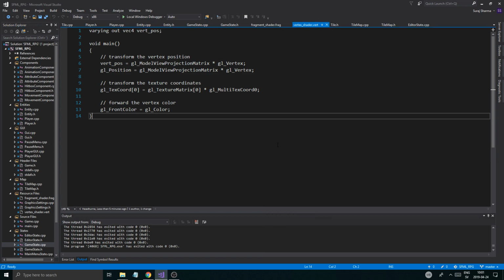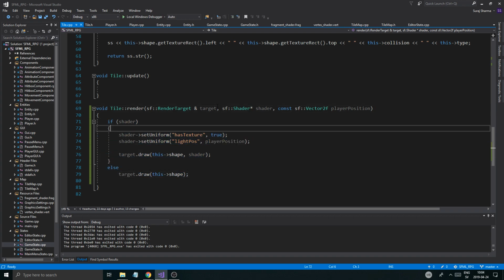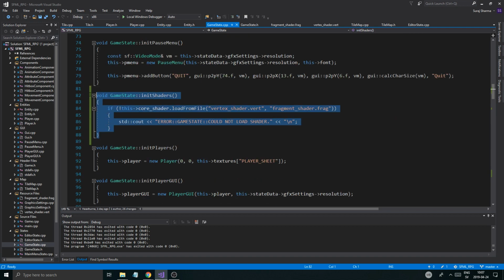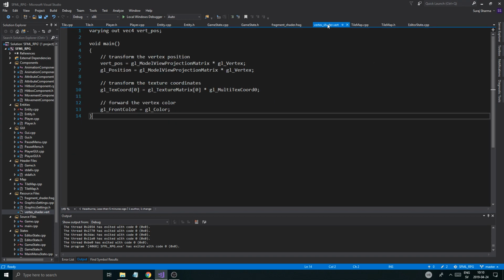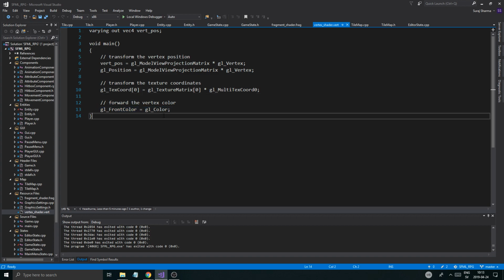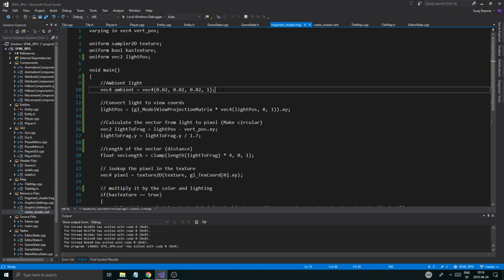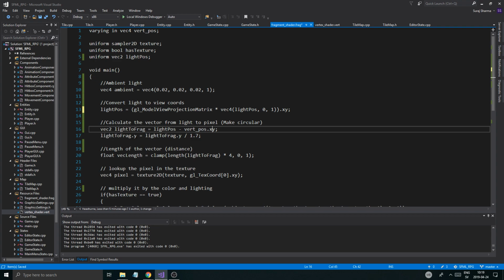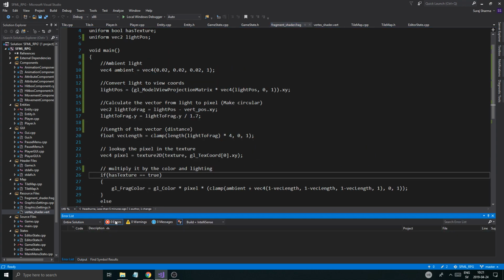C++ & SFML | Open World RPG [ 112 ] | Final recap of changes & explanation of shaders.